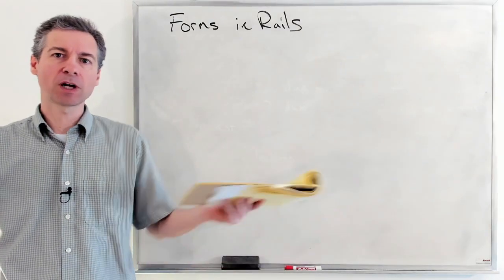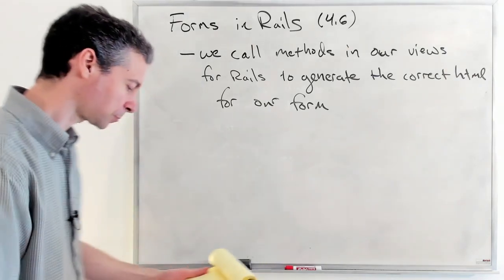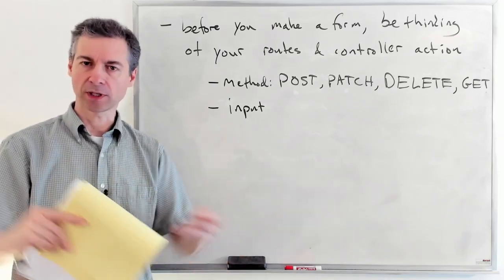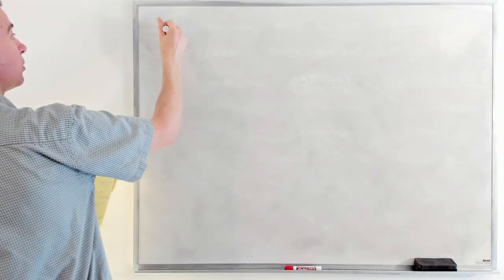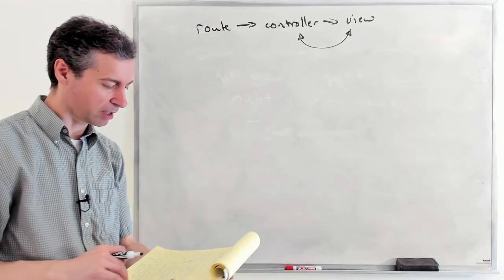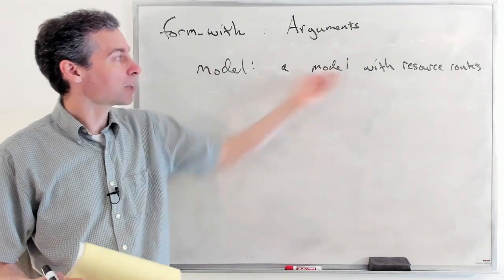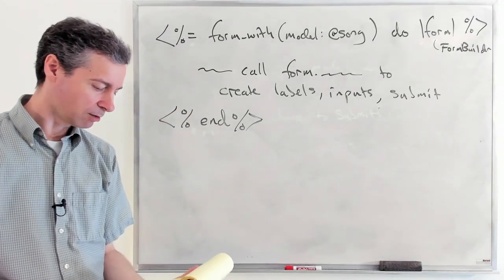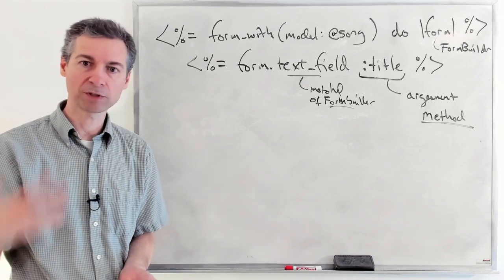MSCI 245 : Forms in Rails